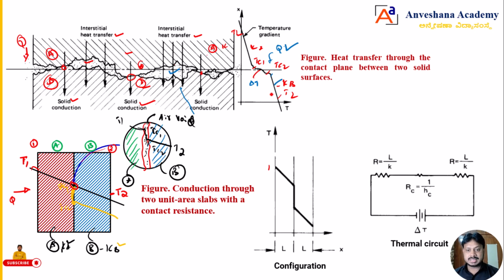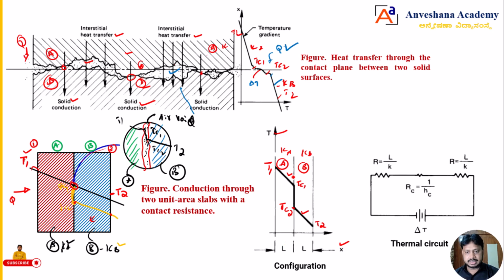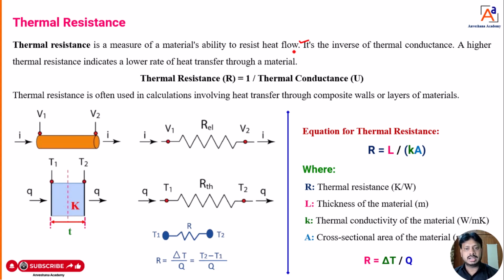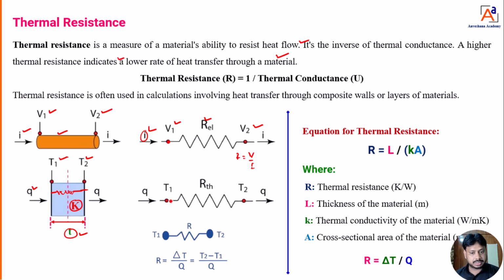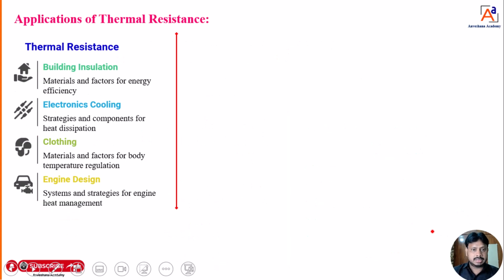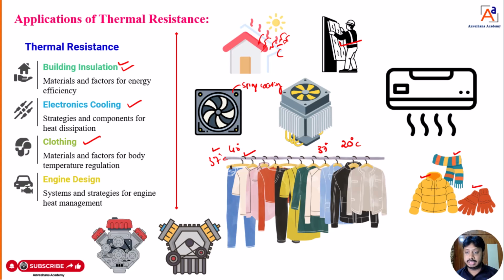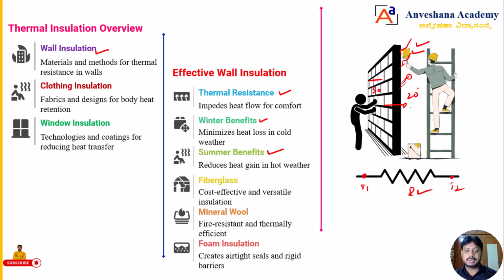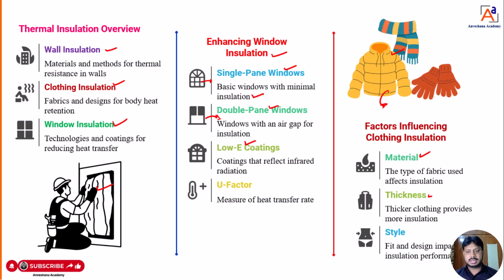25. HMT-Unit-1-Thermal Resistance-2